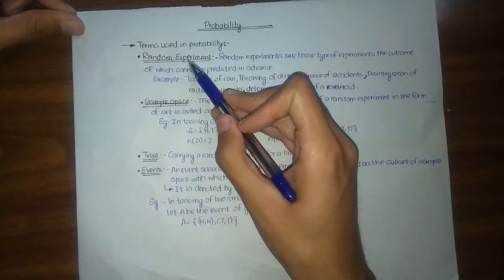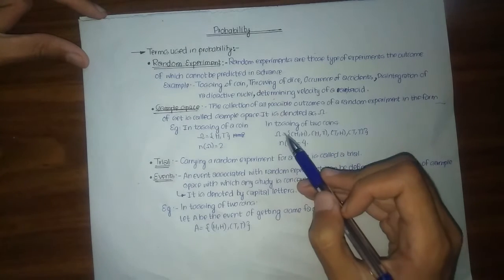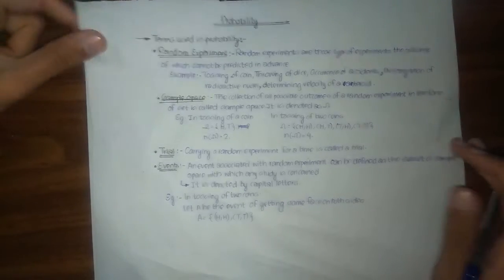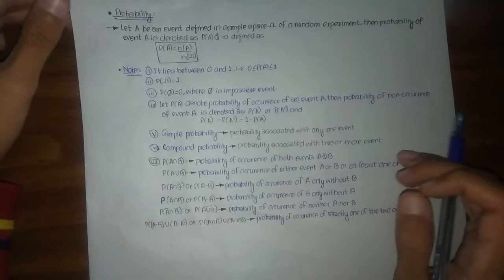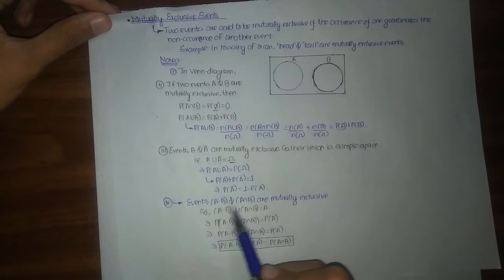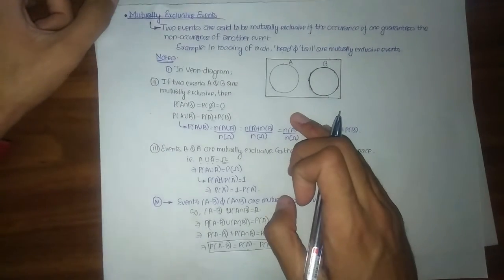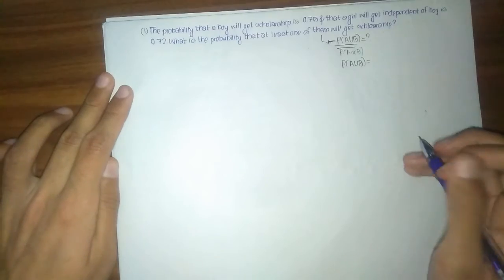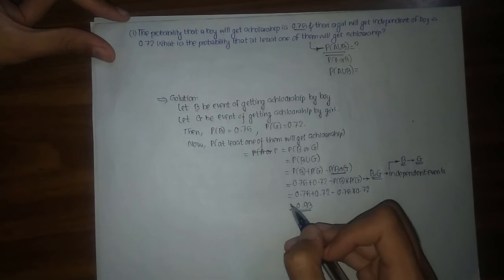Introduction To Probability(Lecture-1)| Random Experiment | Sample space | Mutually Exclusive Events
Hello online beavers, in this lecture video I've given basic introduction to probability and explained technical terms related with probability.
Time stamps:
0:00 - Intro
0:24 - Random Experiments
2:44 - Sample Space
4:15 - Trial
4:34 - Events
6:29 - Probability
11:15 - Mutually Exclusive Events
17:05 - Additional Law Of Probability
20:02 - Independent Events
21:40 - Related Problem
Topics covered:
-What is probability?
-Concept behind probability
-What is random experiment?
-Defining sample space, events, independent events
-Definition of mutually exclusive events, additional law of probability